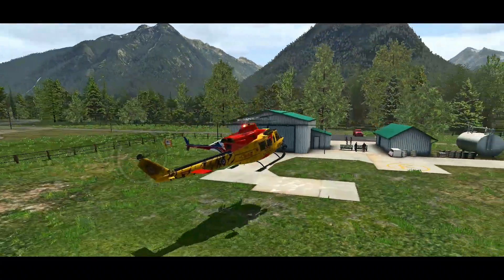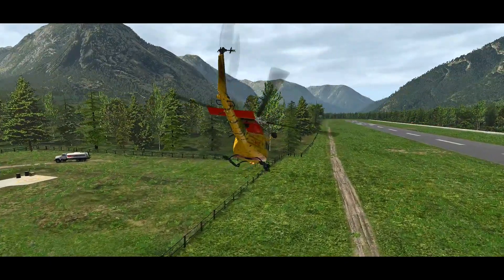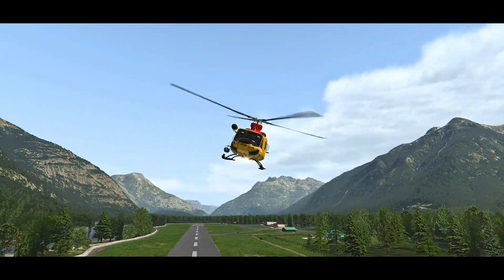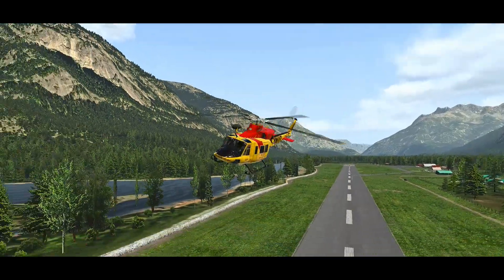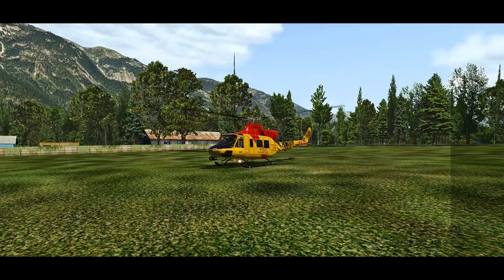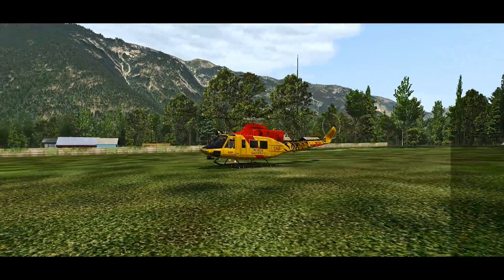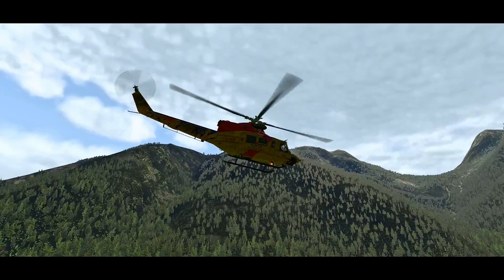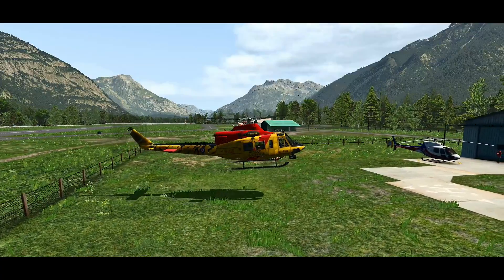X-Trident Bell-412 Helicopter GIVEAWAY!!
X-Trident has agreed to sponsor a giveaway of 2 Bell 412 helicopters both compatible with X-Plane 10 and 11